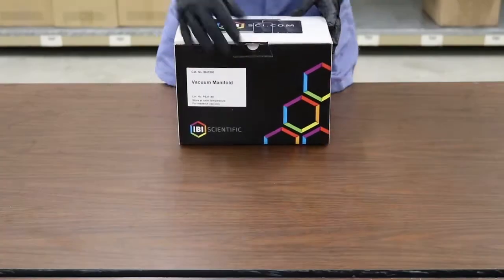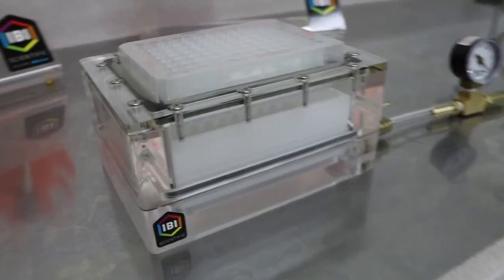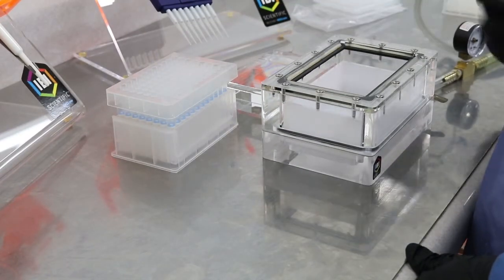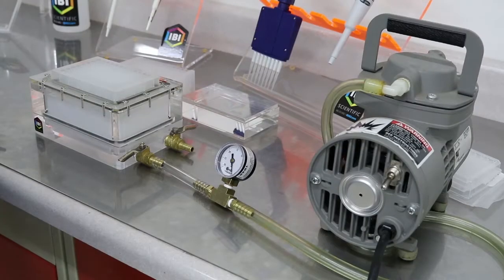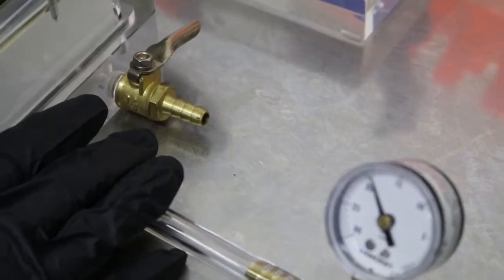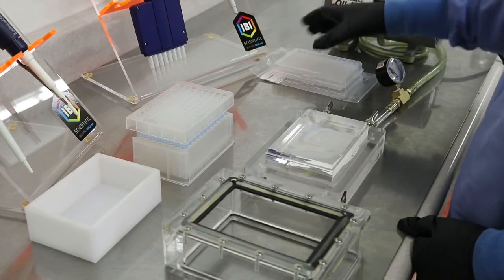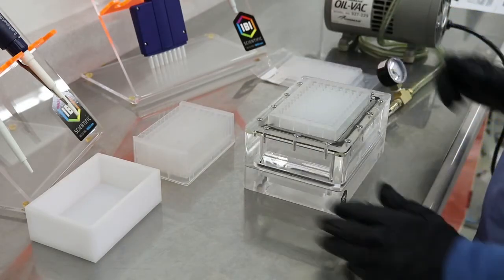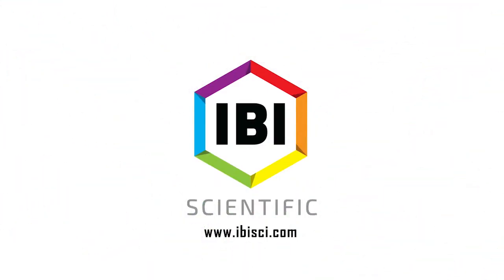How To Run IBI Scientific's Vacuum Manifold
IBI Scientific manufactures vacuum manifolds from machine-tooled acrylic bases, and American-made valves.
About IBI Scientific:
IBI Scientific is an ISO 9001 Certified manufacturer of Life Science Research Products including laboratory equipment such as the Belly Dancer Shaker, IBI electrophoresis products, IBI Molecular Biology reagents, and many other high quality Life Science Research products.
IBI strives to manufacture high quality products and provide industry leading customer service through continuous process improvement in every aspect of our business.

IBI Scientific - Building Quality Life Science Products